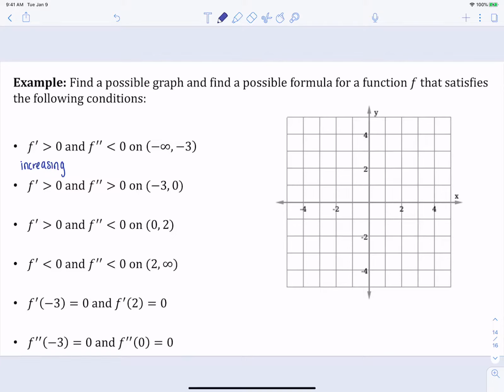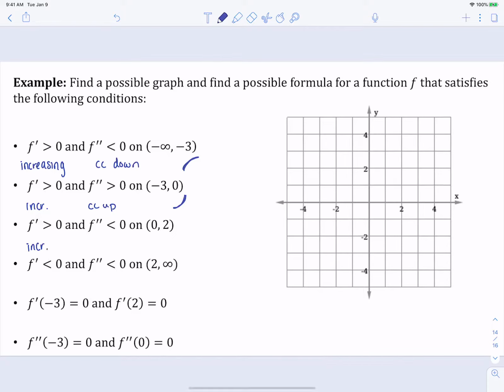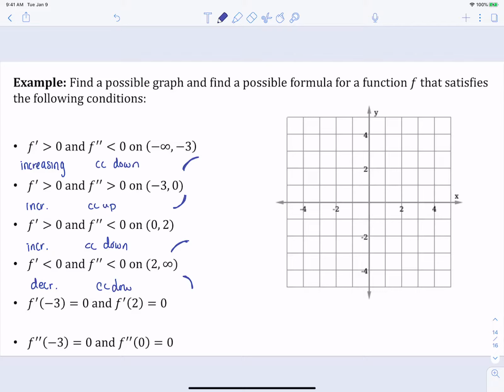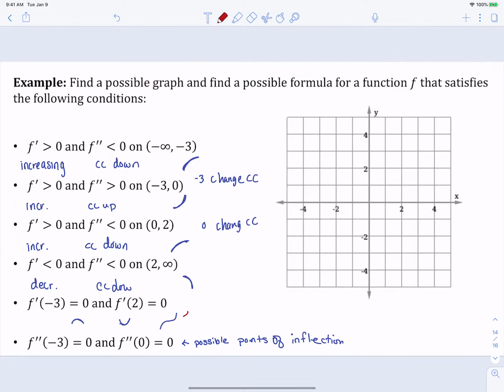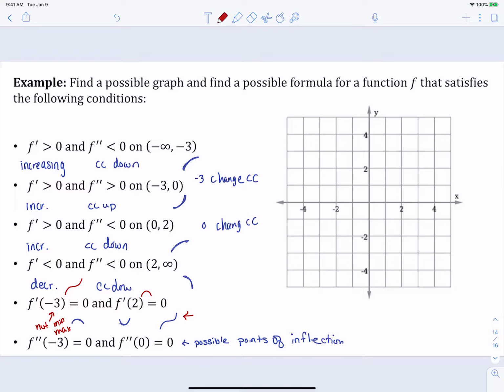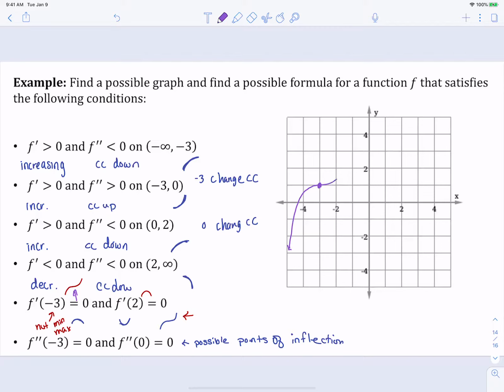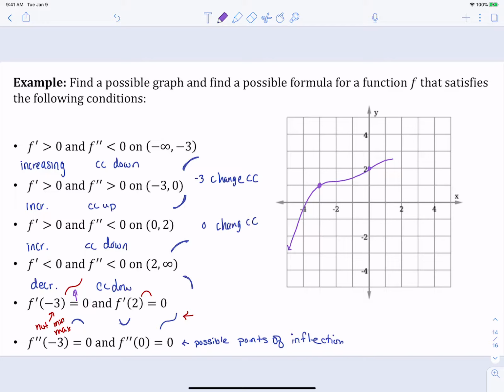Day 30 - Last Graph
This is the last example from the Unit 5 Review notes.